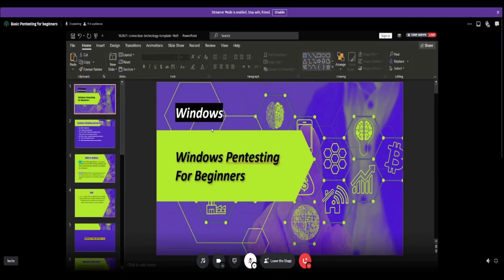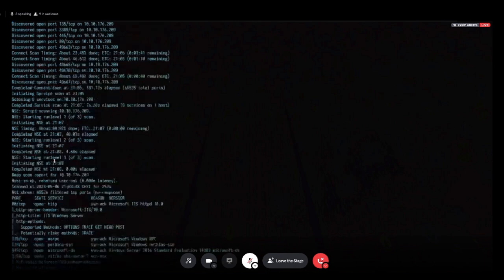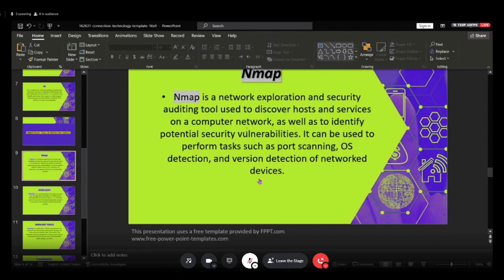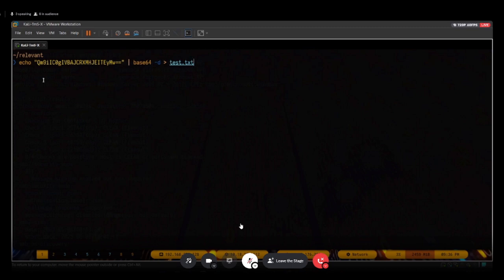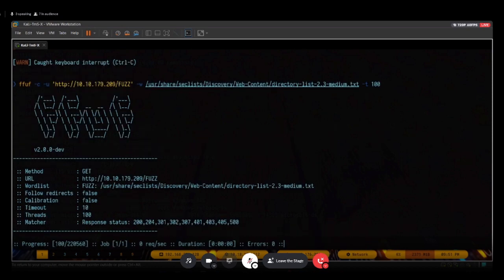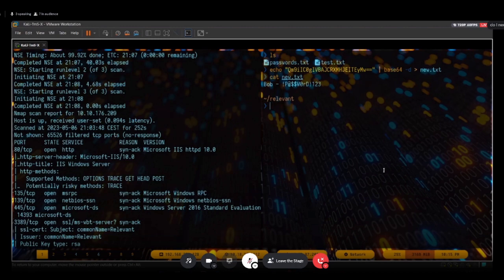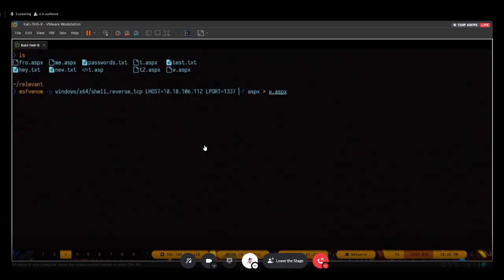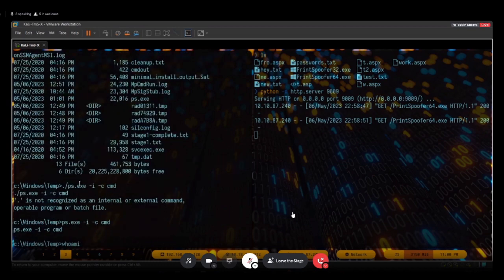Basic Penetration Testing Walkthrough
This is a video walkthrough by our fast-learning trainee @starx in the Martian Defense Discord community